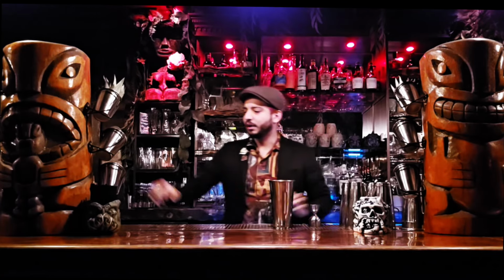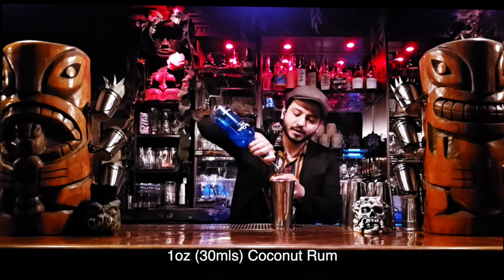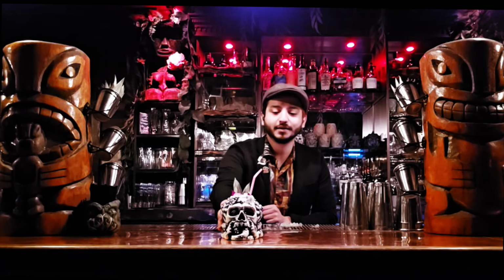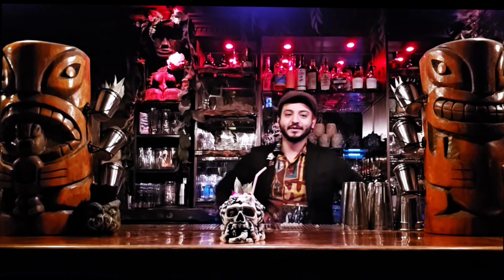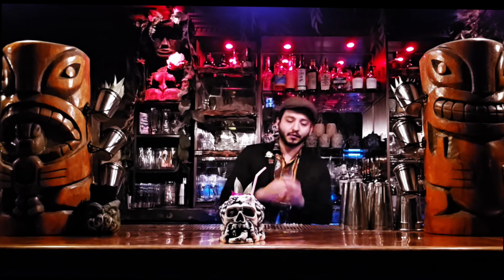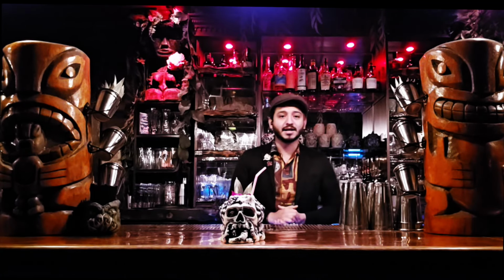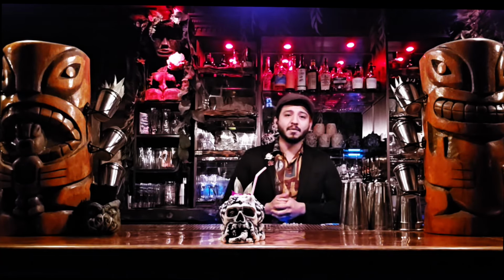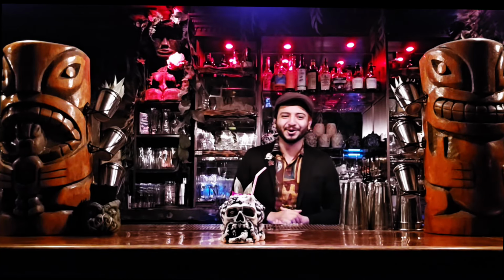Learn To Make Your Next Favourite Tiki Cocktail, The Zombie King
It's easy to imagine that when Don The Beachcomber created the Zombie in 1934, he could not have imagined a world without the Tiki culture he helped develop.

But he might have been surprised that 90 years later, bartenders would still be creating riffs on his classic drink. Although we believe that he would completely approve of the Zombie King, a Zombie riff created at the Tiki bar Strong Water Anaheim.

Self-described as a “tik-easy” bar, Strongwater presents an immersive experience complete with antiques, tiki mugs, and playful nods to the Beachcomber himself.

To tell us more about the bar but specifically show us how to make the Zombie King, we talk to bar manager, Mauro Hernandez.

Cocktail tools for this drink:
Hamilton Beach Mixer
Alternative Tiki Mug